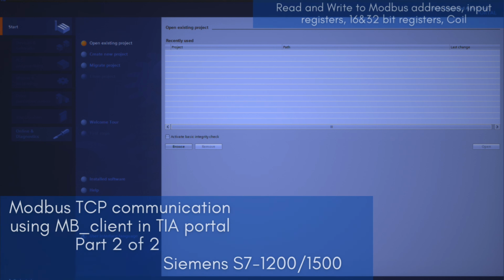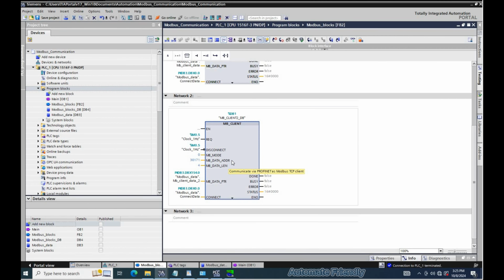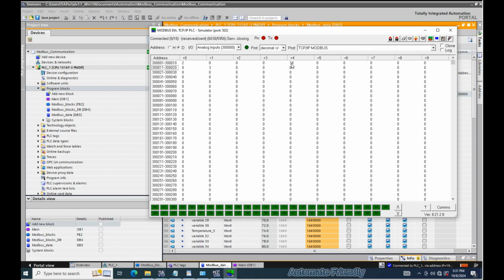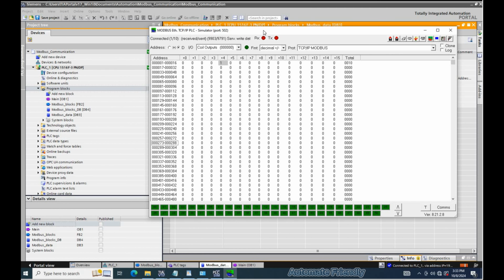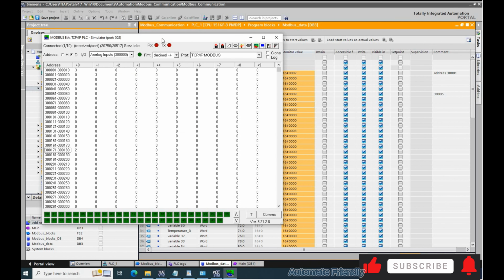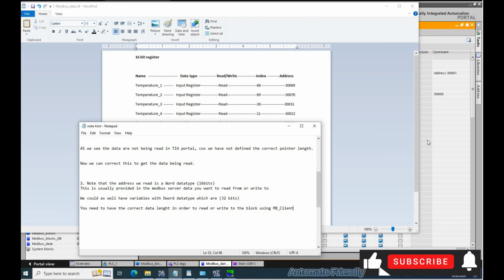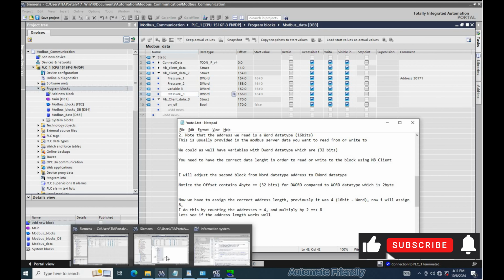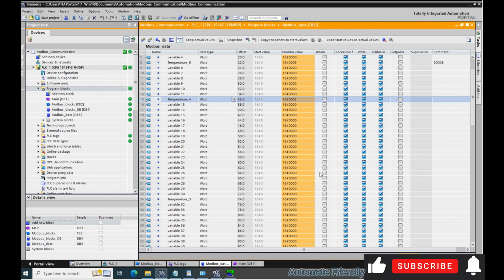MODBUS TCP/IP block not commnuicating issues on S7 PLC - Siemens TIA Portal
MODBUS TCP/IP Client - Server Communication on Siemens TIA Portal - S7 PLC: (What you need to know)😉.
How to resolve related MODBUS TCP - MB_Client Communication errors on Siemens TIA Portal - S7 PLC😎
📎💻Assigning appropriate addresses and address length to MB Client Block.
How to easily set up Modbus TCP Client Read, Write on Siemens S7-1200/S7-1500 PLC - TIA Portal (Step by Step configuration)